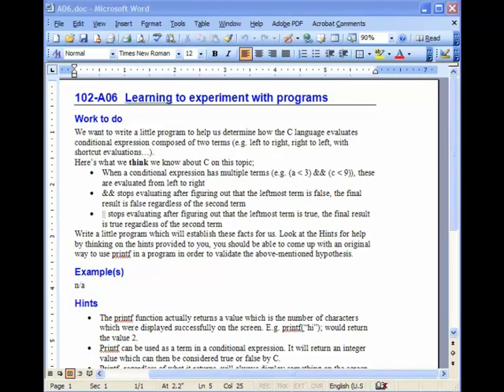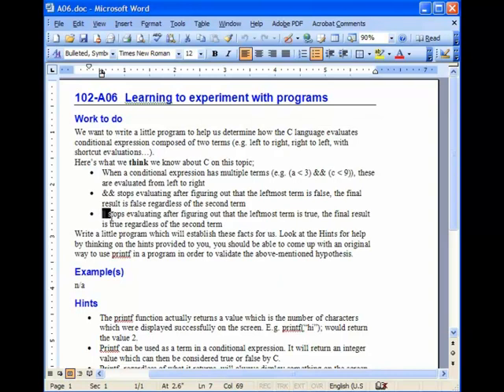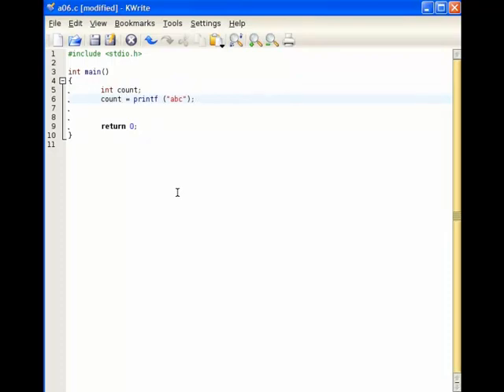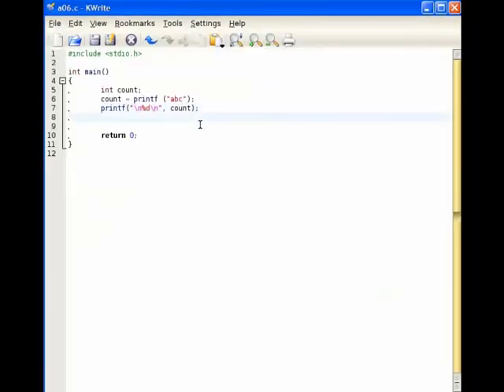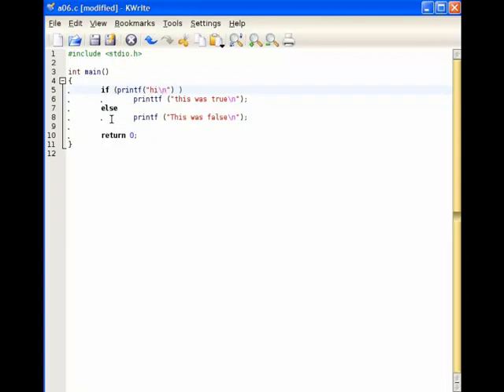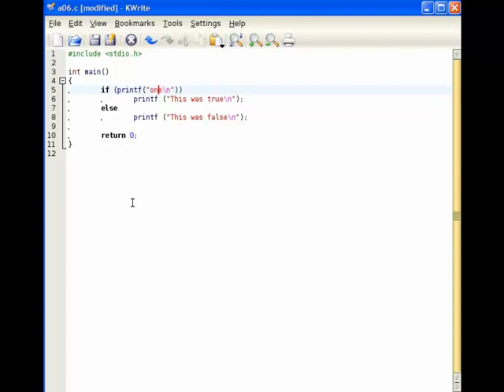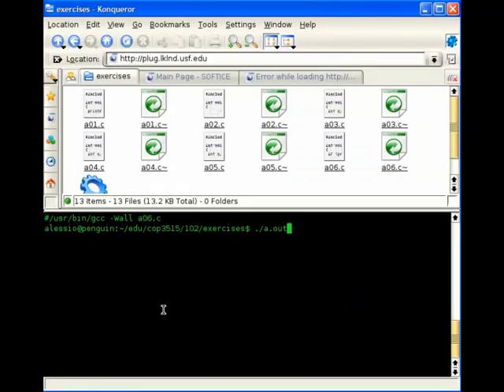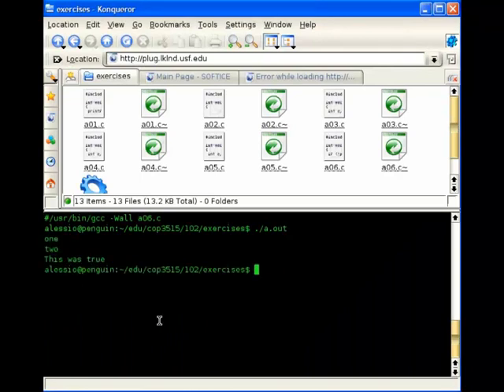C First Programs - boolean shortcuts evaluations